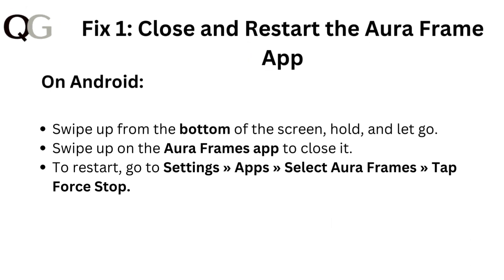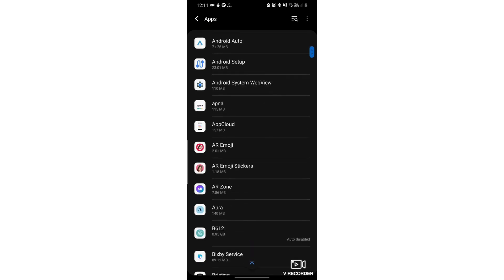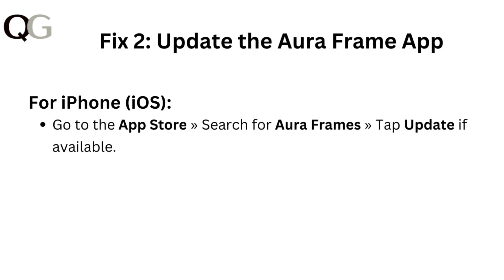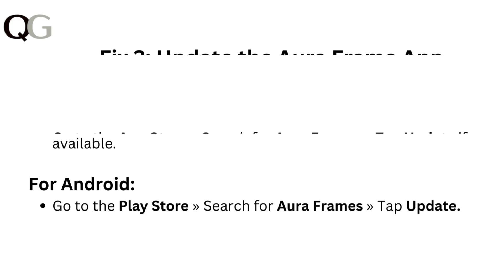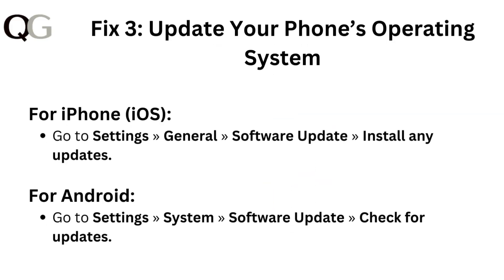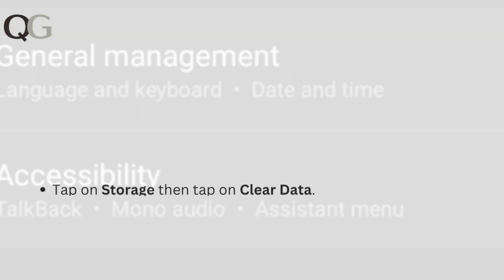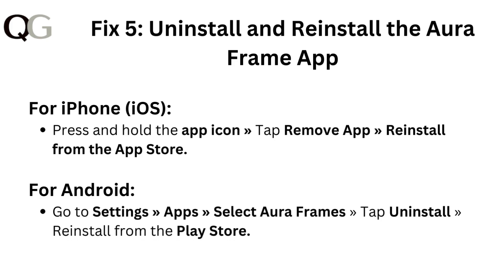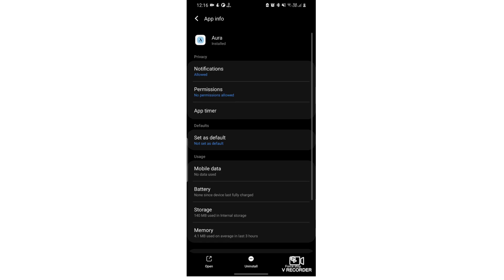How To Fix Aura Frame App Not Working, Keeps Crashing Or Stuck On Loading Screen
In this video, we will address the challenges users face with the Aura Frame app, particularly when it crashes or remains stuck on the loading screen. Our expert advice will cover various troubleshooting methods to help you quickly resolve these issues and optimize your app performance. Whether you are encountering these problems for the first time or have been struggling for a while, our solutions will empower you to enjoy your Aura Frame to the fullest.

00:17 Fix 1: Close And Restart The Aura Frame App
00:50 Fix 2: Update The Aura Frame App
01:06 Fix 3: Update Your Phone’s Operating System
01:20 Fix 4: Clear Aura Frame App Cache And Data (Android only)
01:32 Fix 5: Uninstall And Reinstall The Aura Frame App